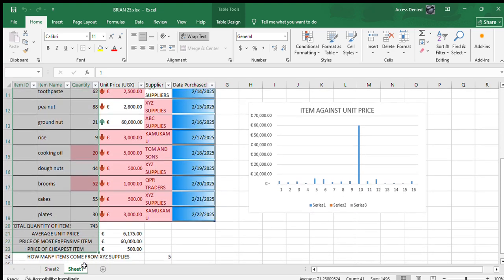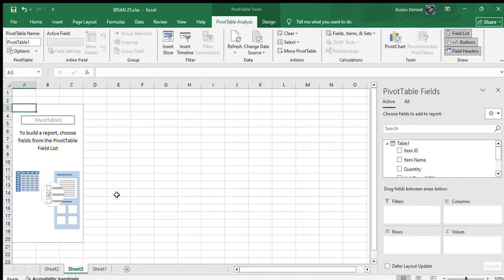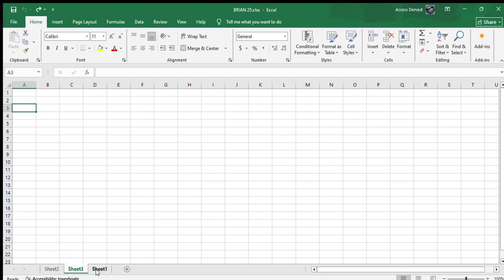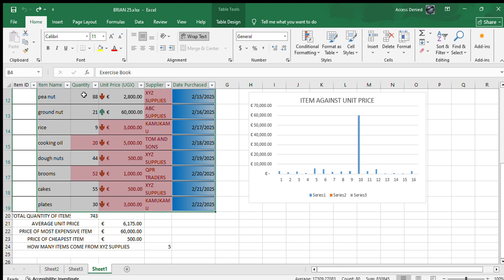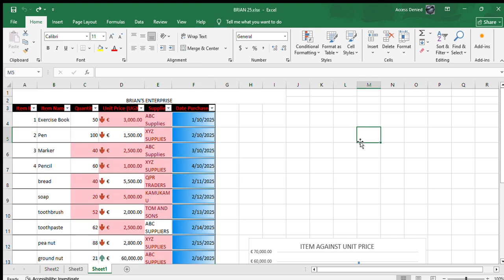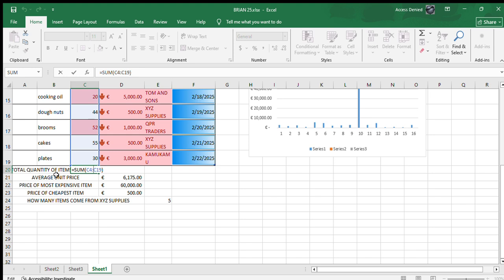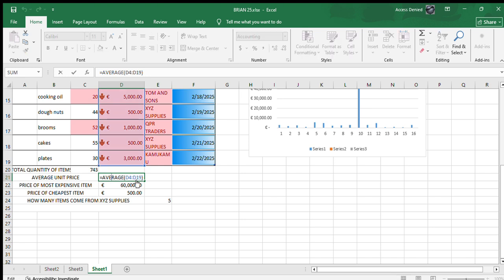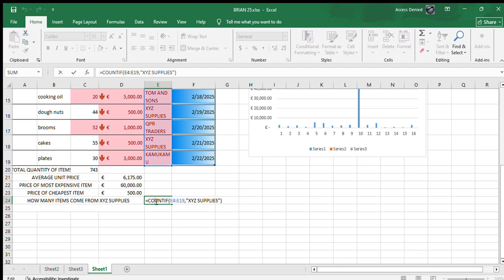BRIAN 25 xlsx Excel 2025 11 21 19 32 16